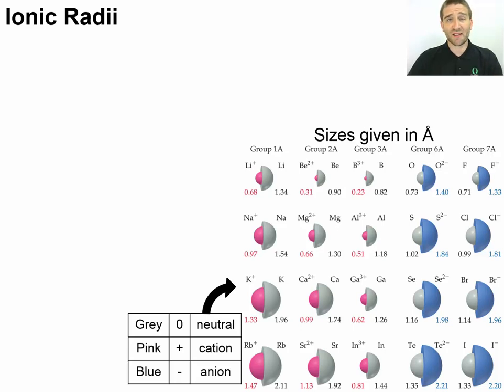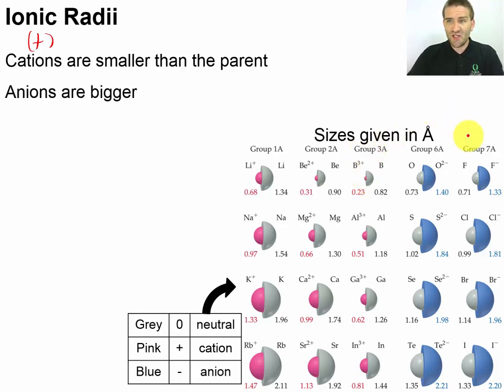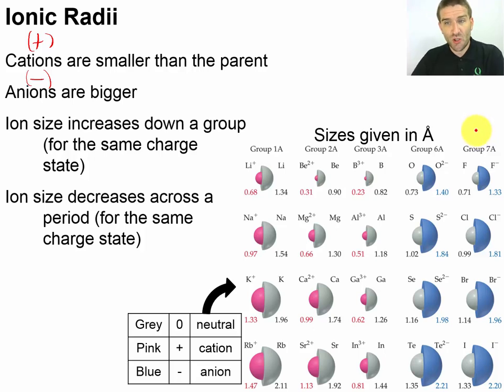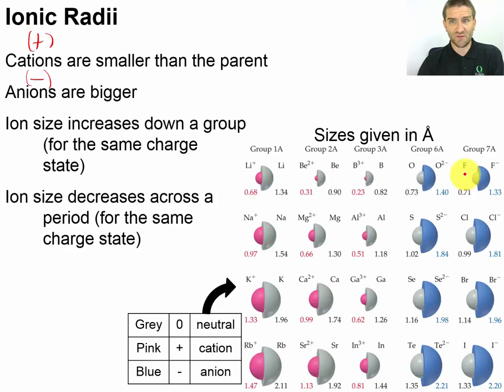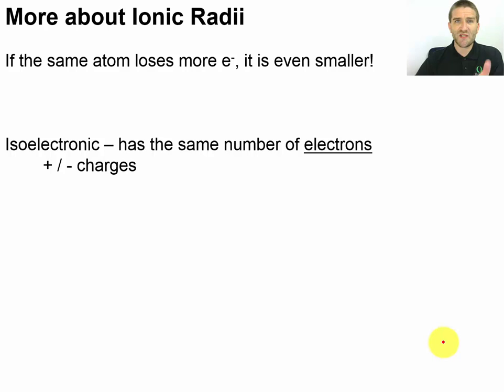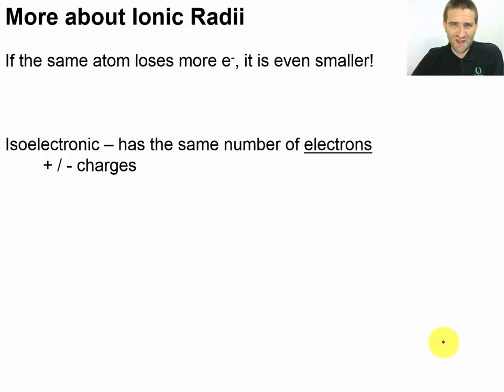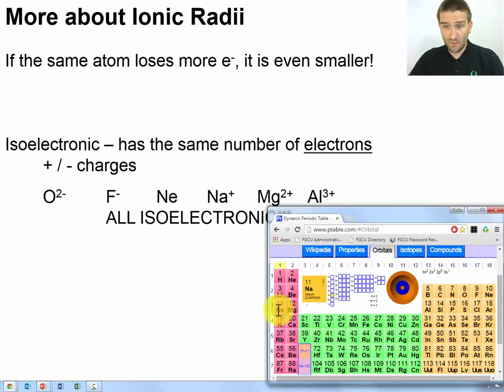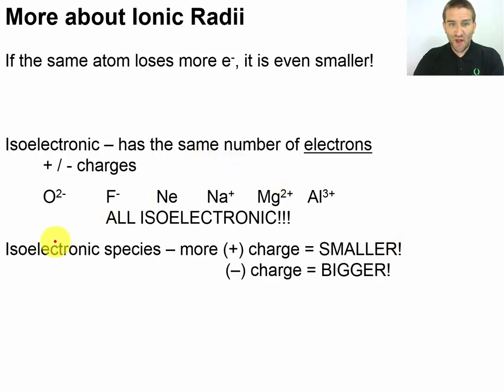Chapter 04 - 14 - Ionic Radii